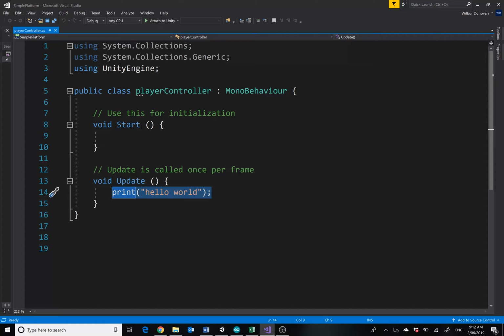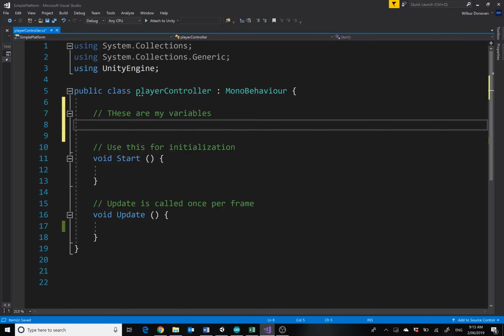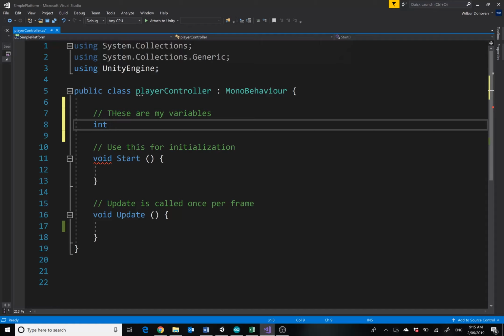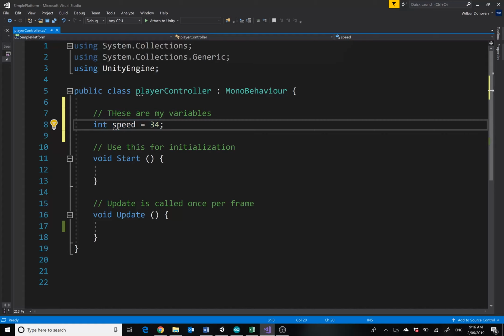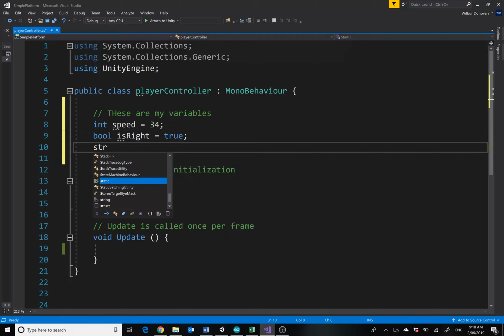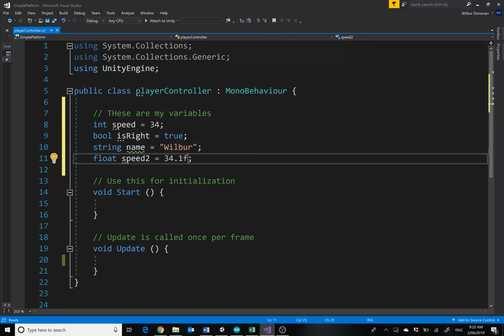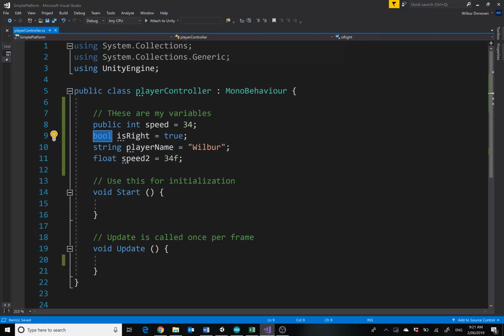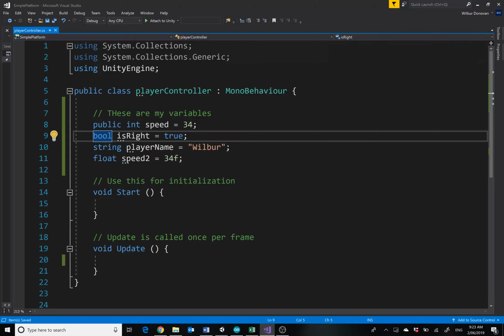Unity 2D Platform Game 5: Variables and Access Specifiers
Basics of using Variables in Unity and how Access Specifiers (the public and private keywords) work.